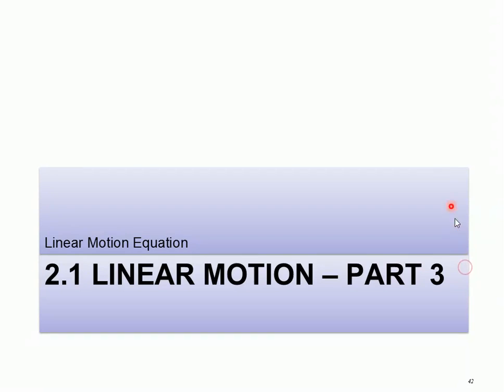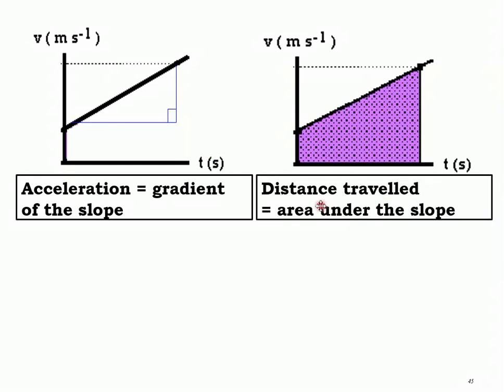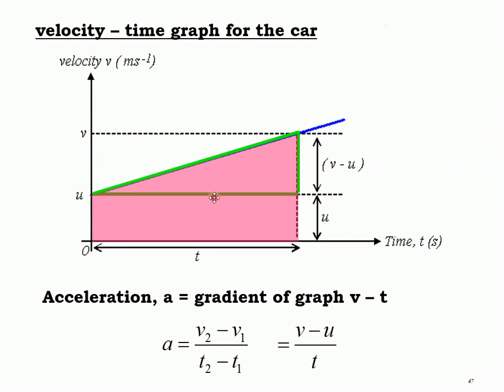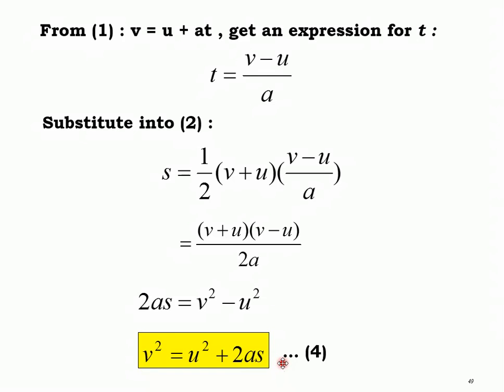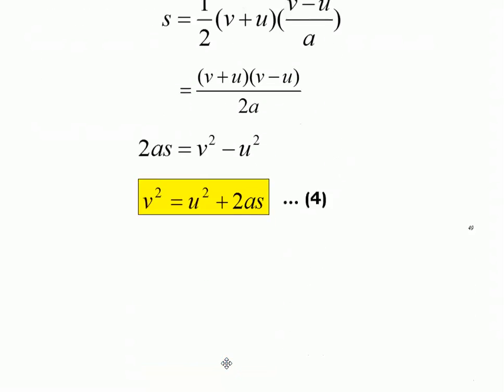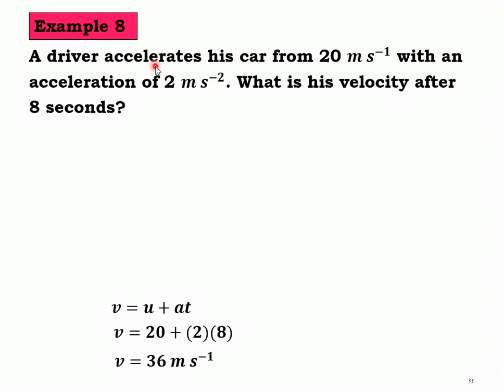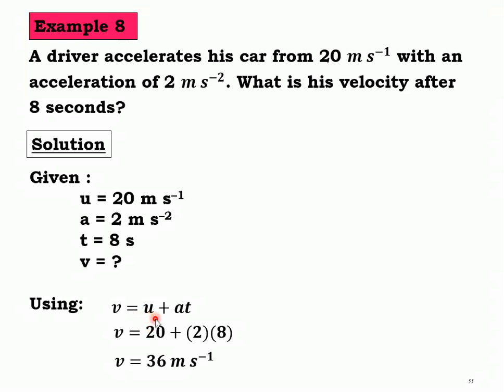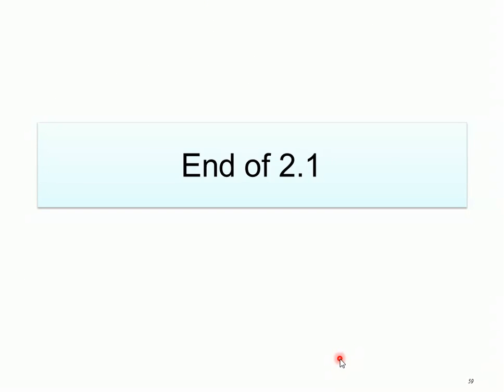2.1 Linear Motion Part 3 - Linear Motion Equation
KBSM SPM Physics
Chapter Forces and Motion